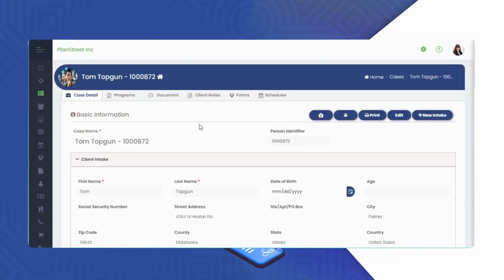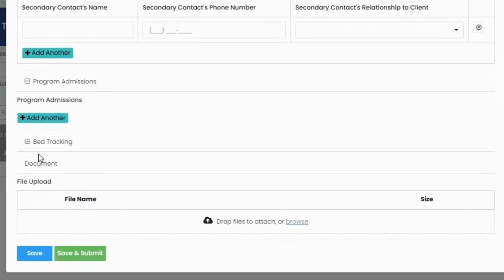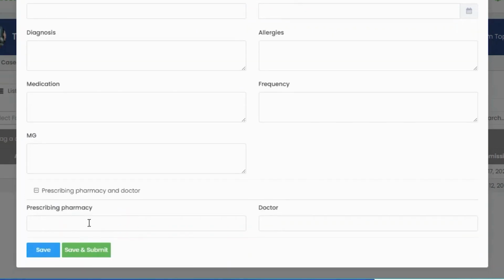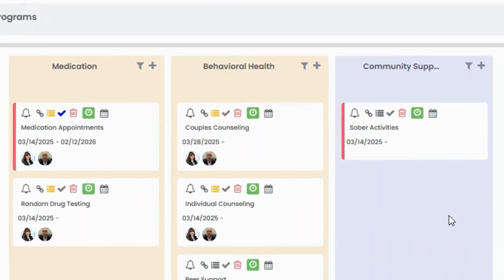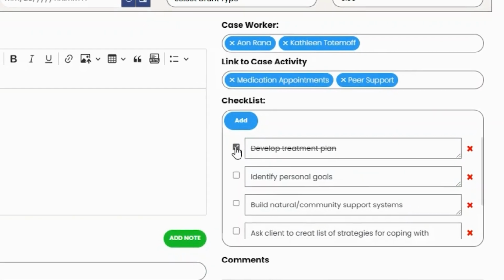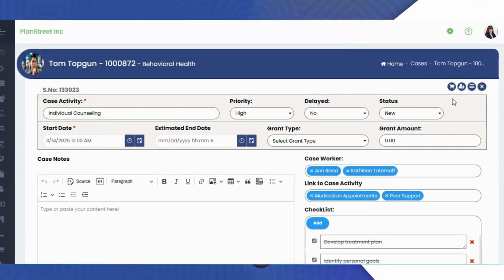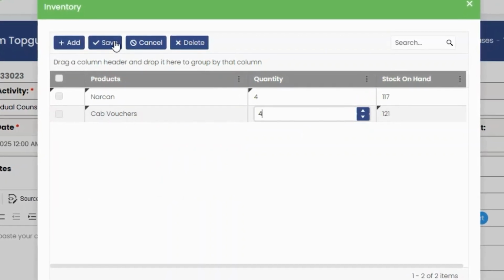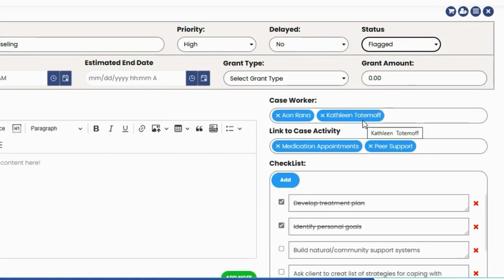How Substance Use Treatment Providers Use PlanStreet to Support Engagement in MAT Programs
See how Substance Use Treatment Providers can use PlanStreet to support clients in Medication-Assisted Treatment (MAT). This video walks you through a complete demo—from intake and documentation to referrals, medication tracking, and inventory management—all within PlanStreet’s case management platform.

PlanStreet helps streamline your MAT workflows, improve client engagement, and ensure no detail is missed on the path to recovery.